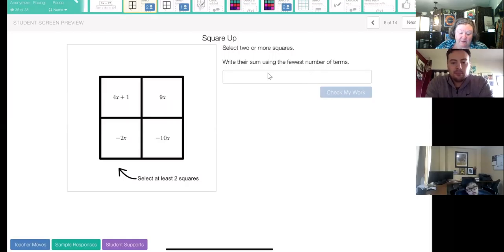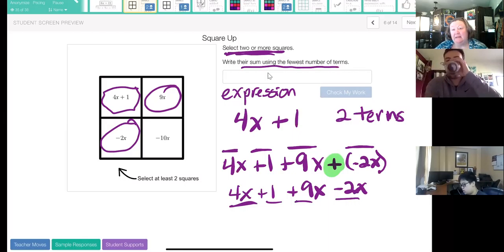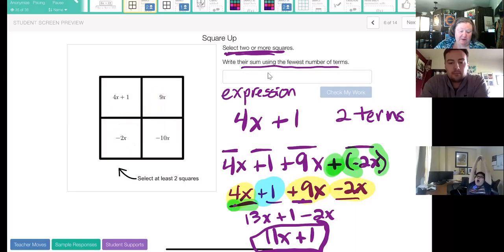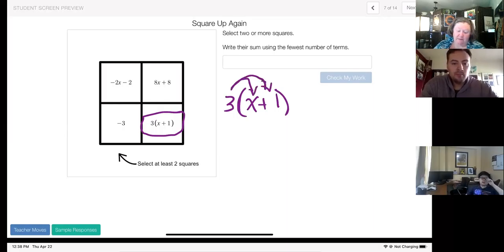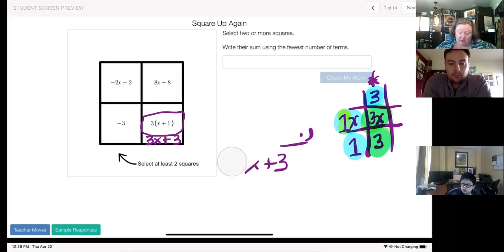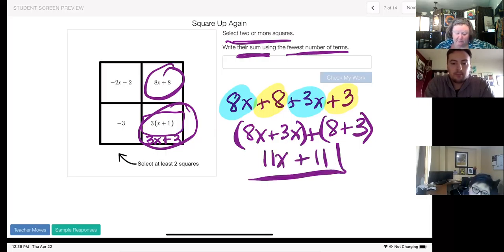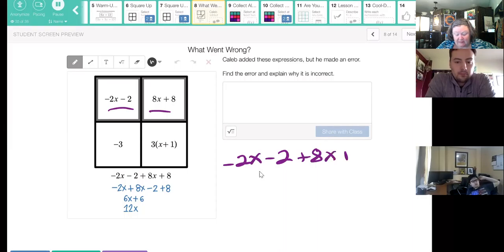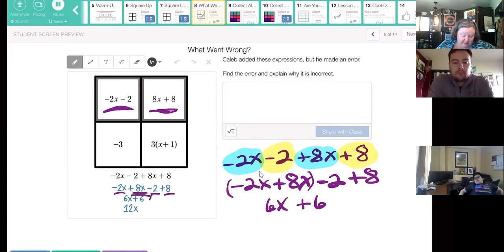Terms and Like Terms